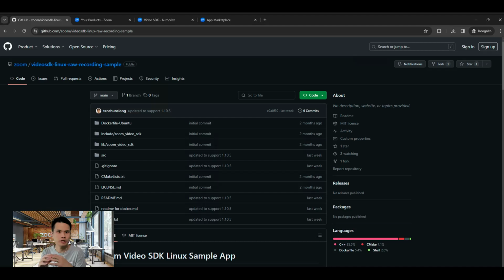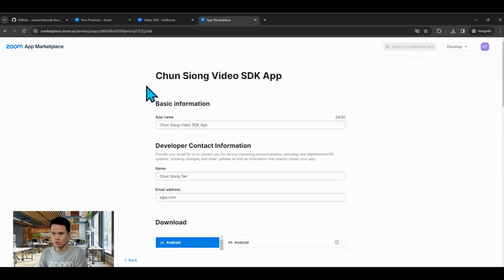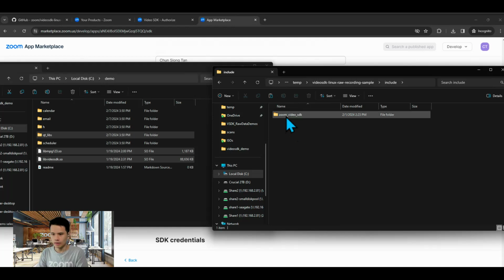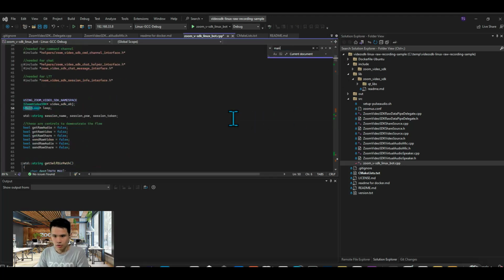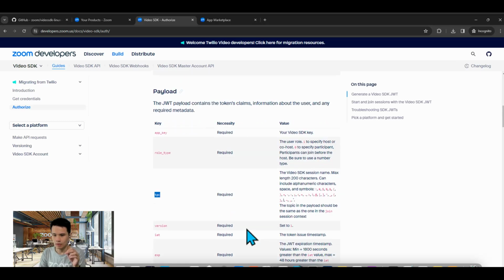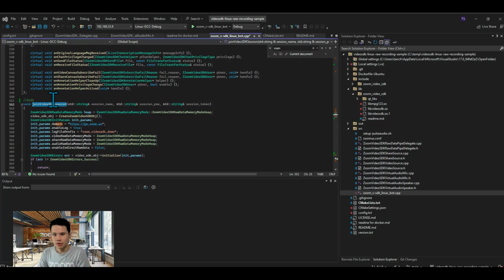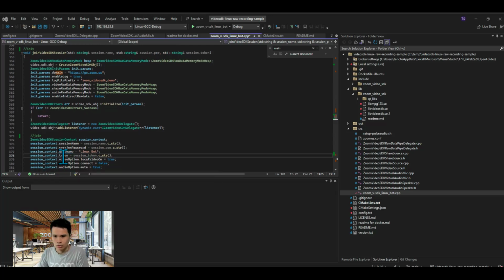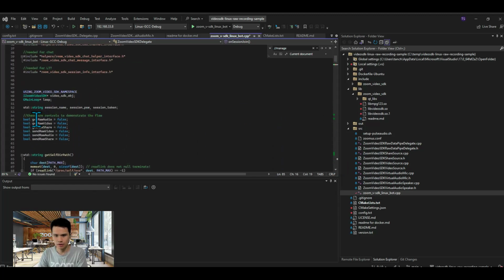Step by step guide: Getting Zoom Video SDK Linux Up and Running and Part 1